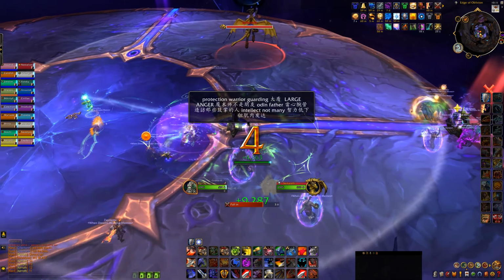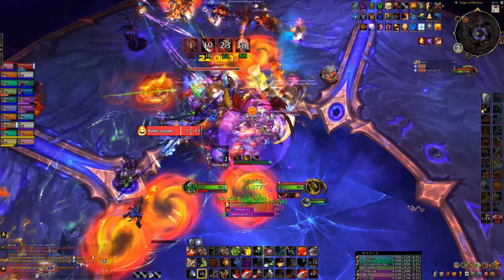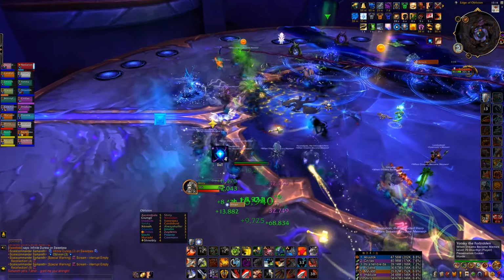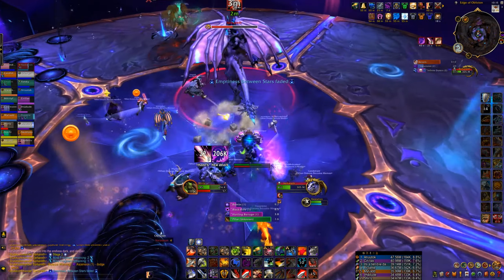Mythic Sarkareth Arms Warrior Guide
Scalecommander Sarkareth on mythic in Aberrus, the Shadowed Crucible 10.1.5 arms warrior guide & commentary.